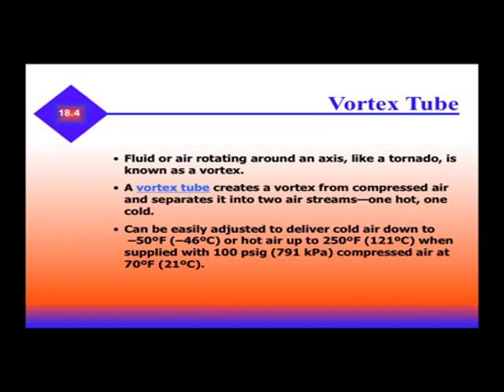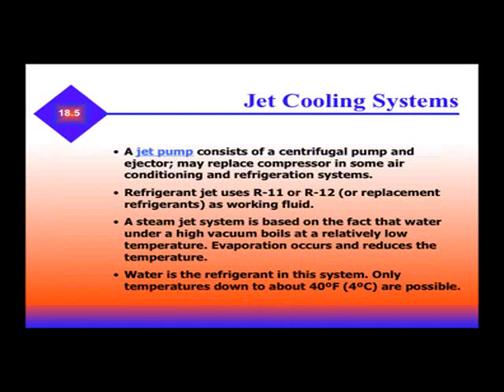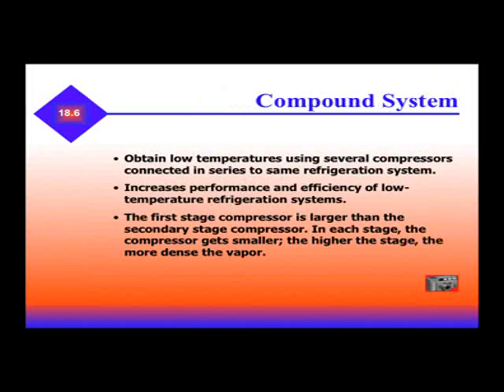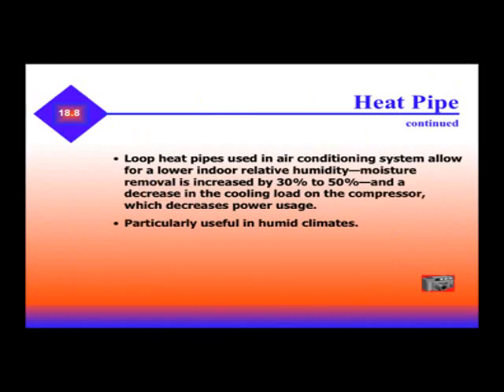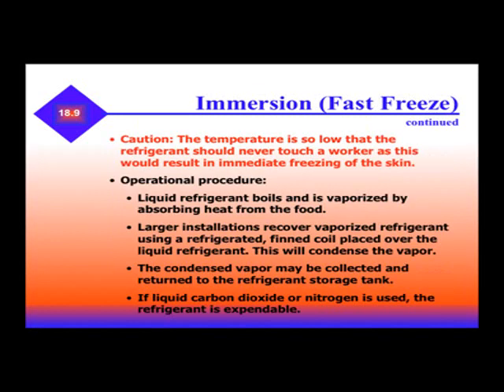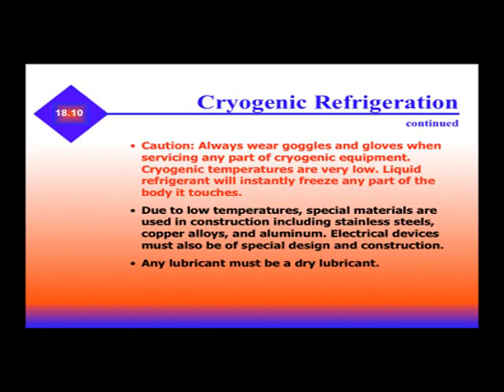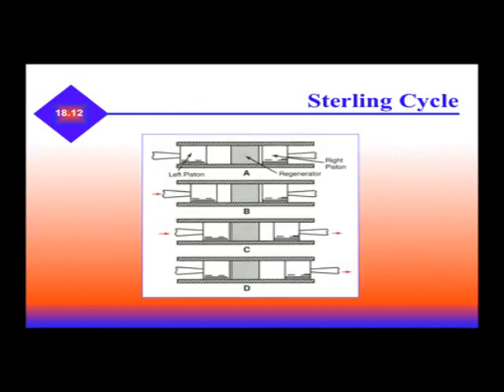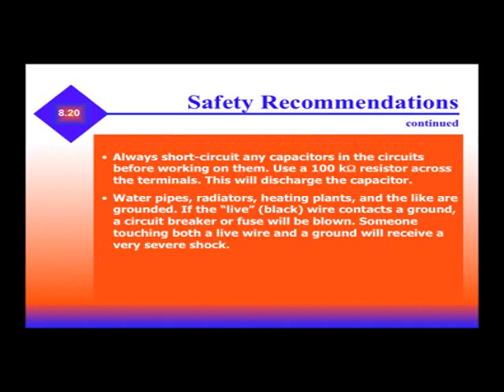Special Refrigeration Systems and Components - Part II